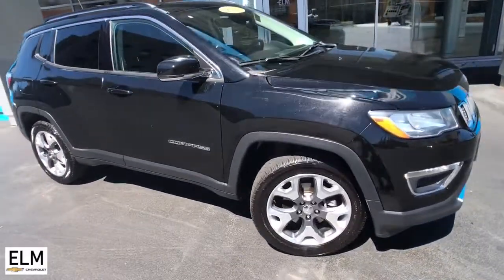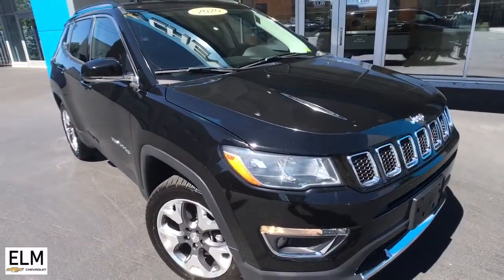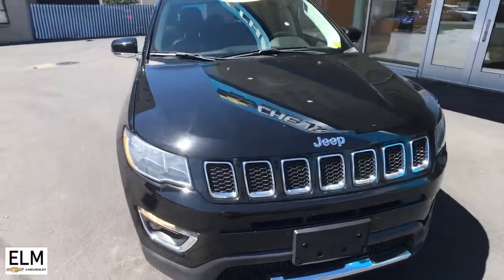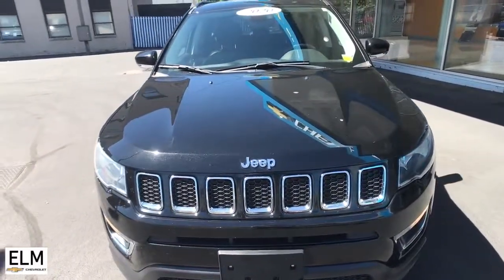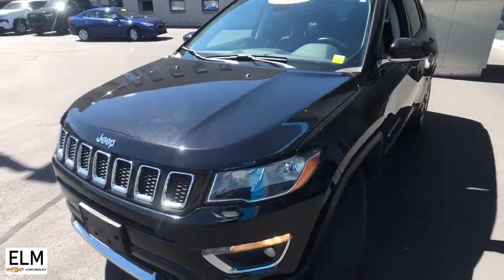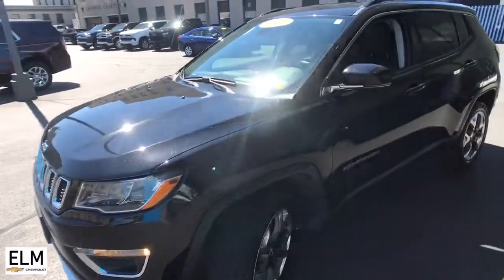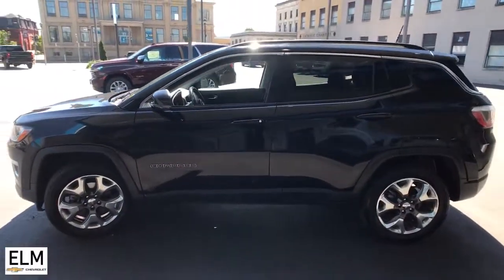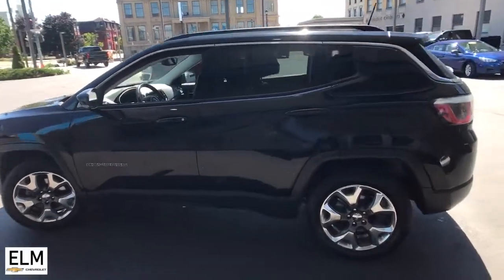2020 Jeep Compass Elmira, Ithaca, Watkins Glen, Corning, Sayre, NY T22-381A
Diamond Black Crystal Pearlcoat Used 2020 Jeep Compass available in Elmira, New York at ELm Chevrolet. Servicing the Ithaca, Watkins Glen, Corning, Sayre, NY area.

Elm Chevrolet
301 E Church St

The Story, Highlights Include..., **ALLOY WHEELS**, **CLEAN CAR FAX**, **GREAT MPG**, **PRICED TO MOVE**, **WONT LAST**, 4WD. Odometer is 5970 miles below market average! 2020 Jeep Compass !*!*! SUMMER SALES EVENT AT ELM CHEVROLET! DON'T MISS OUT - OUR PRE-OWNED VEHICLES ARE MARKED AT OR BELOW AUCTION PRICING! NOW IS THE BEST TIME TO GET A NEW RIDE THROUGH ELM CHEVROLET !*!*! 22/30 City/Highway MPG